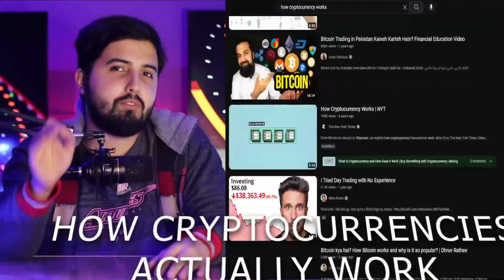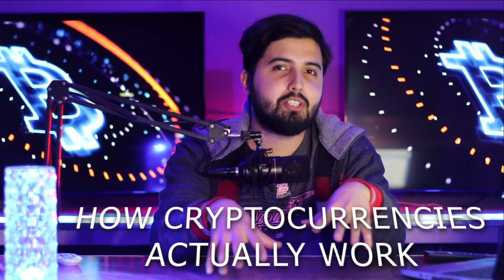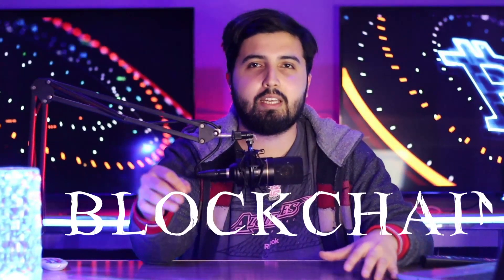How Cryptocurrencies ACTUALLY work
In this video, we'll give you a great overview of how cryptocurrencies actually work. We'll explain how cryptocurrencies are created, how they're traded and how they're used.

If you're looking to learn more about cryptocurrencies, then this is the video for you! We'll explain everything you need to know about how cryptocurrencies work, from the basics to the more advanced concepts. So if you're curious about how cryptocurrencies work, then watch this video and learn everything you need to know!

🔥 Get FREE Cryptocurrency🔥

bitcoin cardona etherum bitcoin news today
cryptocurrency investing daily crypto news How Cryptocurrencies ACTUALLY work
cryptocurrency  btc cryptocurrency explained
what is cryptocurrency how crypto
crypto news crypto
crypto explained
crypto investing for beginners
bitcoin explained
how to
how cryptocurrencies work
how cryptocurrency works for beginners crypto pablo